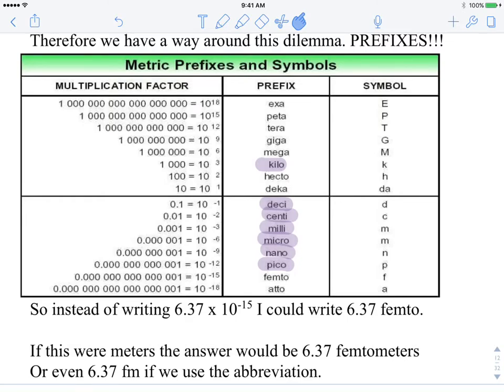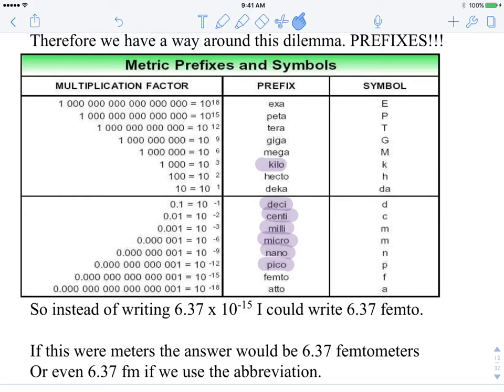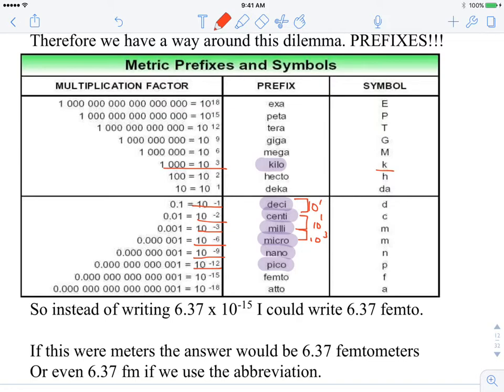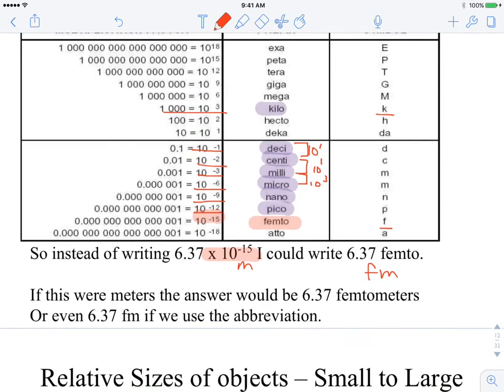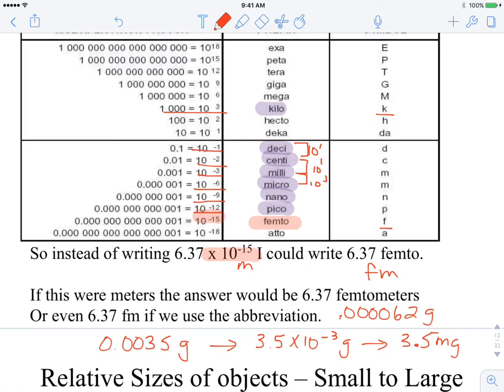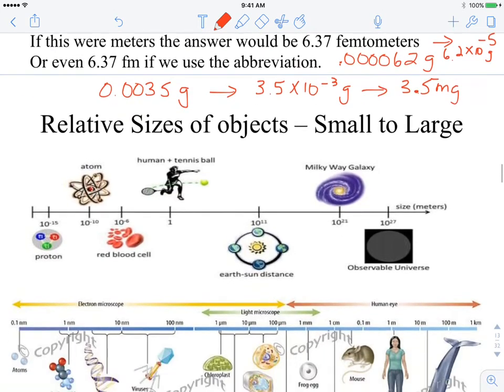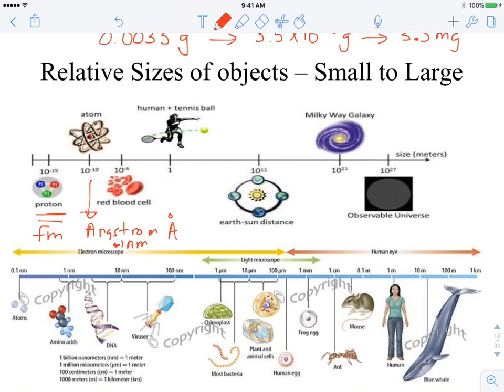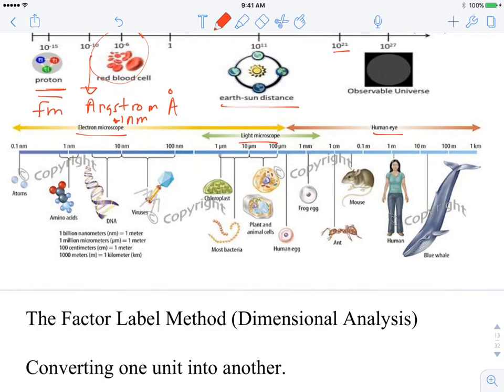NS-Honors Unit 01 Measurement Slides 12-13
SI Prefixes